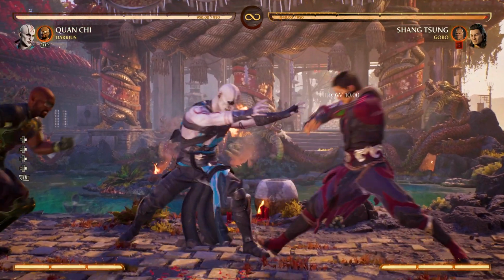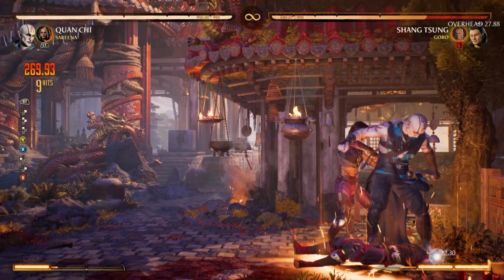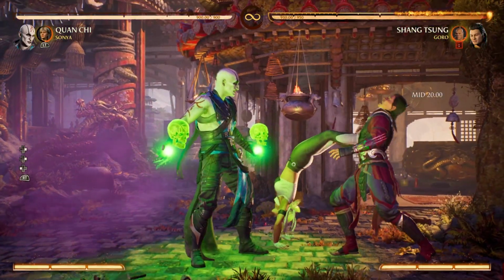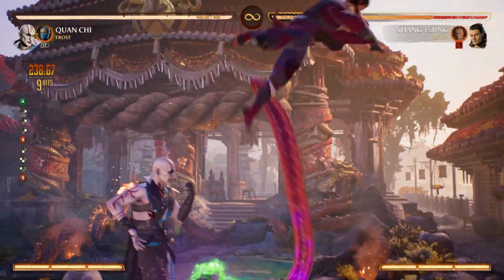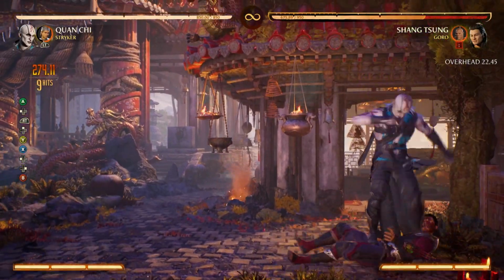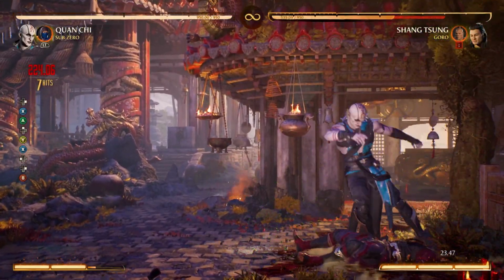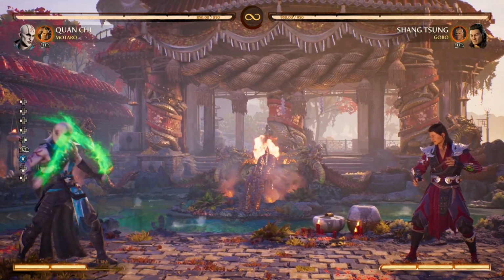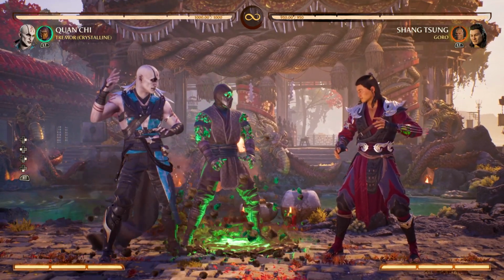Which Kameo Fighter Should You Choose With Quan Chi? [Mortal Kombat 1]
Leave a like for more Mortal Kombat videos!

Kameo Timestamps:
Intro: 00:00
Darrius: 00:39
Sareena: 04:00
Cyrax: 07:34
Kano: 09:49
Sonya: 12:07
Sektor: 14:20
Frost: 17:47
Jax: 21:37
Stryker: 24:50
Scorpion: 27:58
Sub-Zero: 30:50
Kung Lao: 33:57
Shujinko: 36:26
Motaro: 36:34
Goro: 39:26
Tremor: 42:14